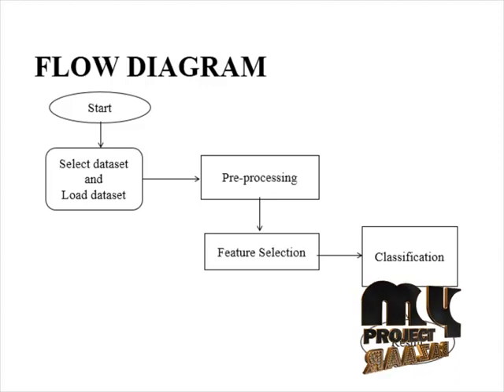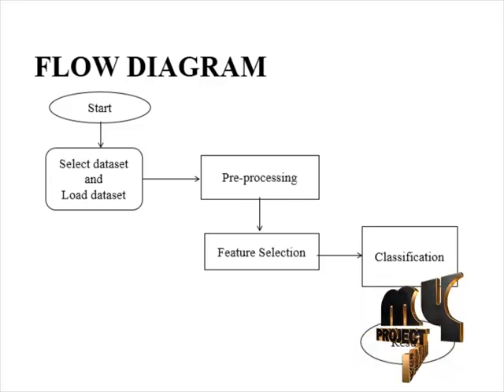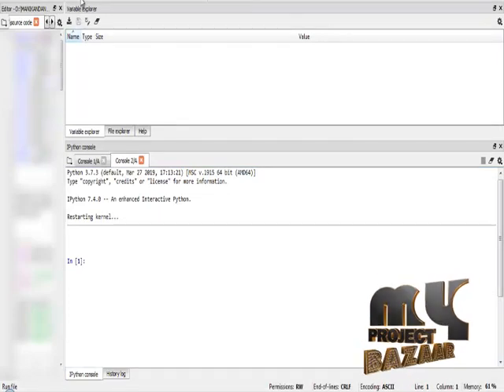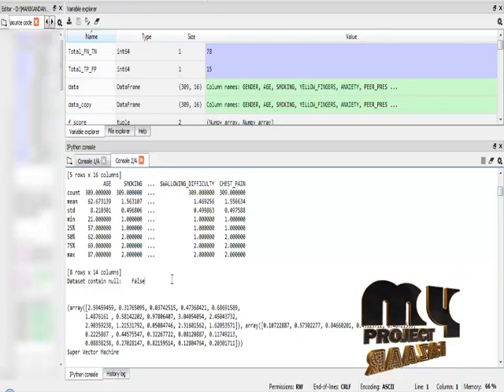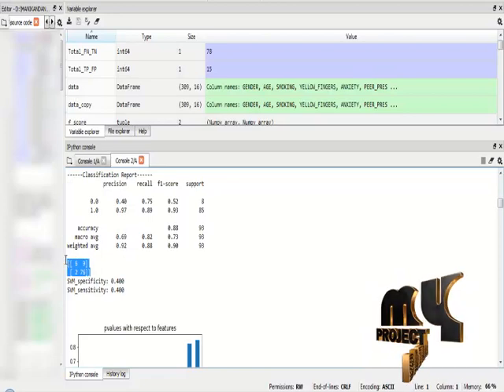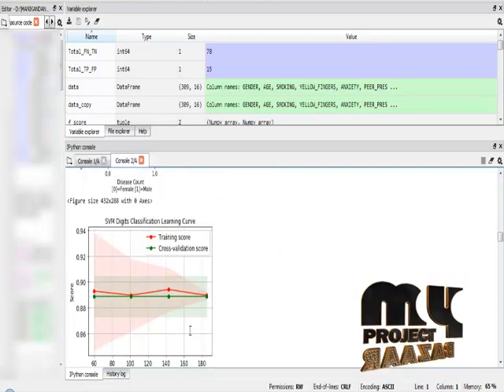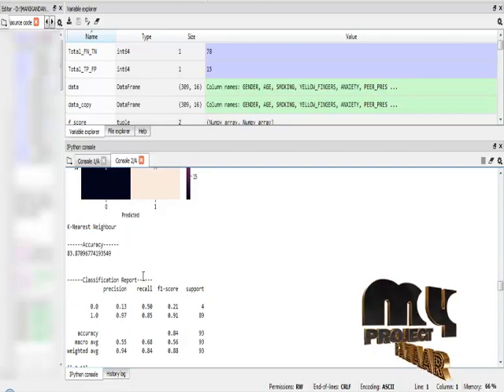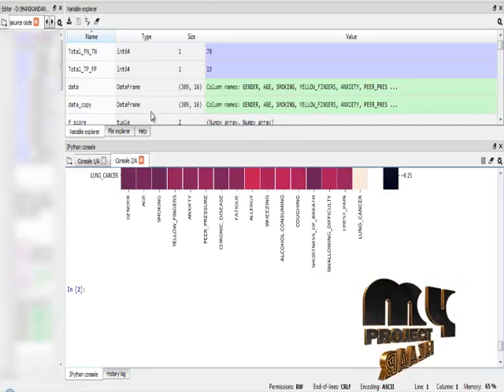Data Mining-Predicting Affect and Survivability of Lung-MyProjectBazaar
Cancer is the most important cause of death for both men and women. The early detection of cancer can be helpful in curing the disease completely. So the requirement of techniques to detect the occurrence of cancer nodule in early stage is increasing. A disease that is commonly misdiagnosed is lung cancer. Earlier diagnosis of Lung Cancer saves enormous lives, failing which may lead to other severe problems causing sudden fatal end. Its cure rate and prediction depends mainly on the early detection and diagnosis of the disease. To design a model that can be useful in early identification and prediction of a lung diseases have become a necessity in the research, as it can facilitate the subsequent clinical management of patients
Including Packages
* Base Paper
* Complete Source Code
* Complete Documentation
* Complete Presentation Slides
* Flow Diagram
* Database File
* Screenshots
* Execution Procedure
* Readme File
* Addons
* Video Tutorials
* Supporting Software
Specialization
* 24/7 Support
* Ticketing System
* Voice Conference
* Video On Demand *
* Remote Connectivity *
* Code Customization **
* Document Customization **
Suggested: Best Videos
Suggested: Best Projects
Suggested: Algorithm
Suggested: Best Title Names
Amazing Deals: JUST FOR YOU
Special Combo Offer: JUST FOR YOU
SAVE UPTO 30%: Waiting for YOU
Don't Miss Out: Combo offer
Seasonable Offer: Waiting for YOU
100% Assured Quality
150000+ Happy Students
Ontime Delivery
15000+ Completed Project Videos
Free matlab Code
25+ year Standard Company